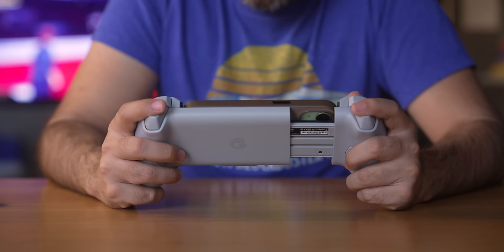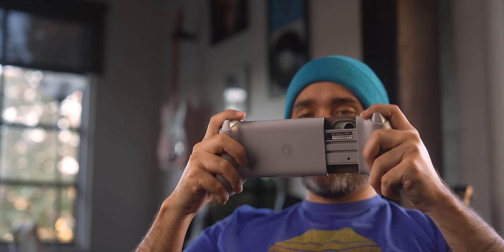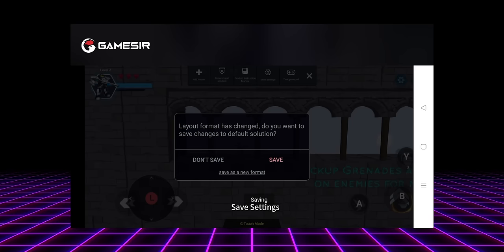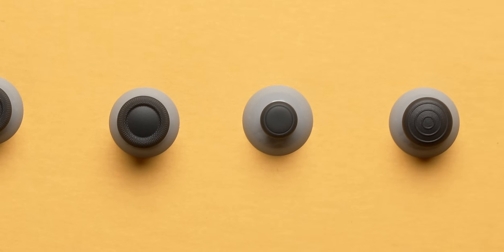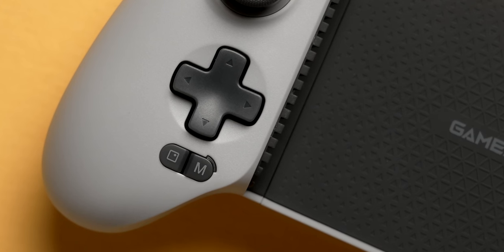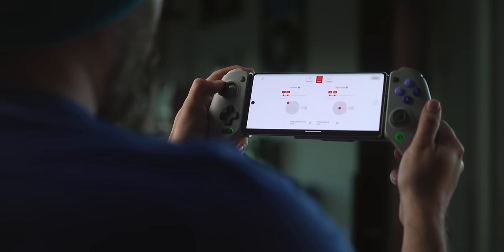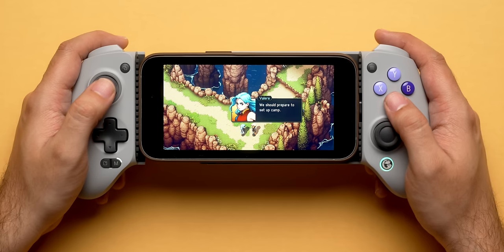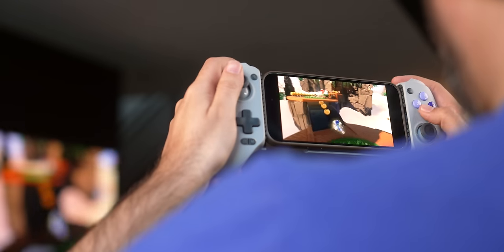A Better Way to Play PS5 and Xbox Games on your Phone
Controller grips are an awesome way of turning your phone into a full gaming handheld, getting the most out of Xbox Cloud Gaming, Xbox Remote Play, PS5 remote play, as well as mobile games like Genshin Impact. Gamesir's G8 Galileo is a new option offering a more traditional full size grip that can work across both Android and the new iPhone 15. Here's my thoughts on it!